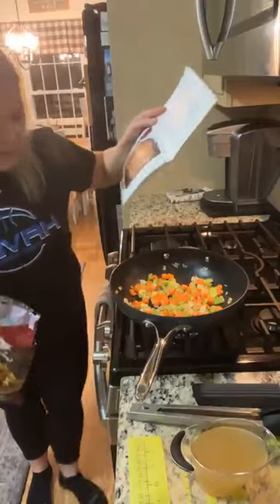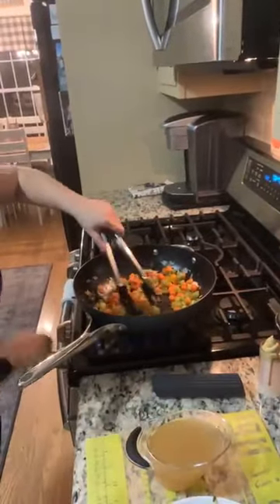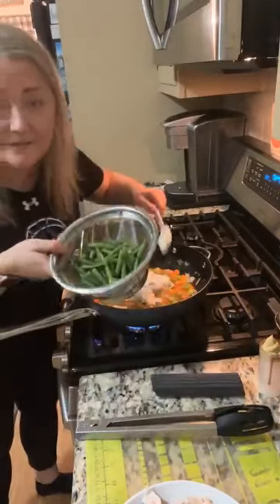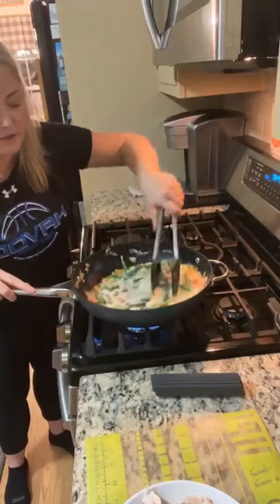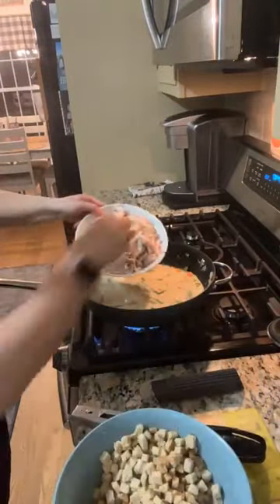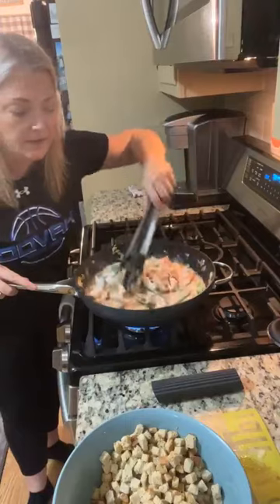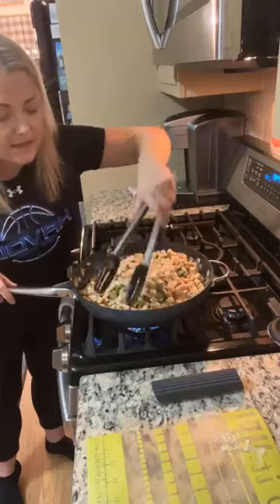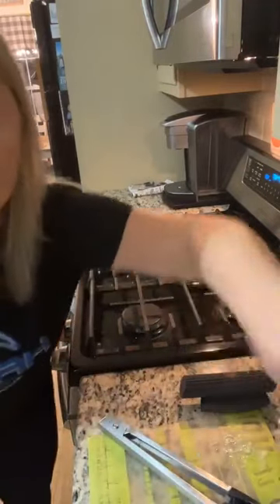Turkey Skillet Dinner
Leftover turkey makes this recipe simple! Rotisserie turkey also makes it easy to make!